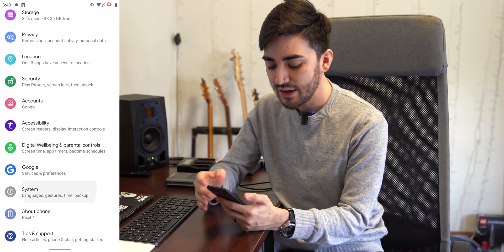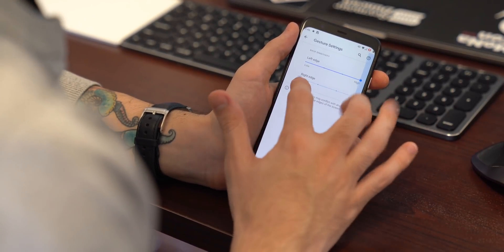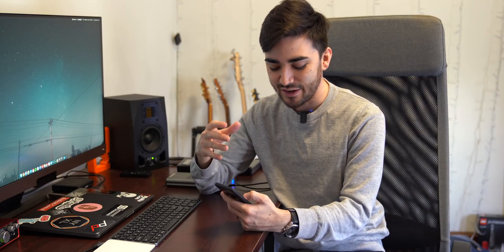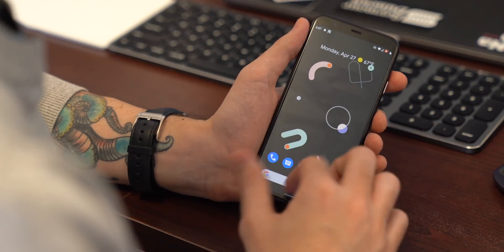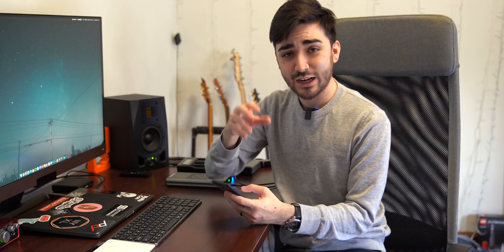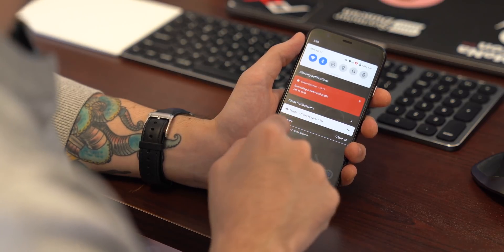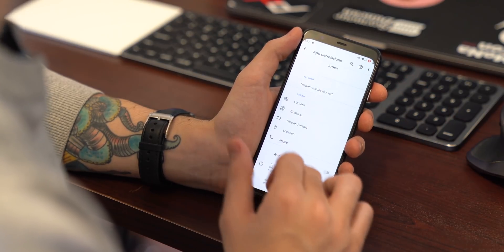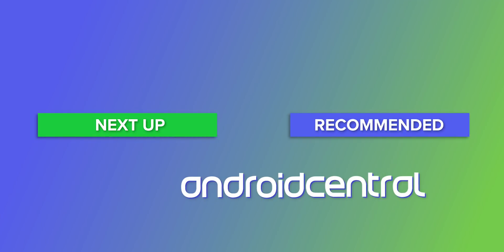What's new in Android 11 Developer Preview 3?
The Pixel 4a and Android 11 are almost here, but in the meantime, Hayato takes a look at the third and final developer preview build before the official beta is released in May.